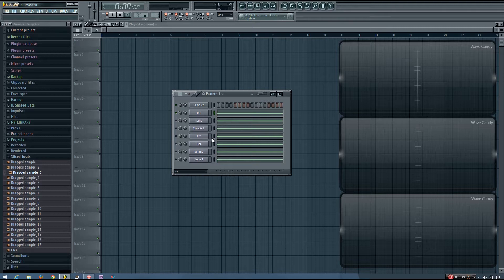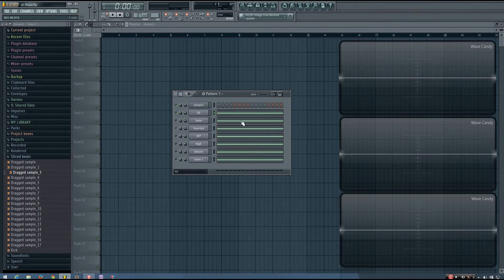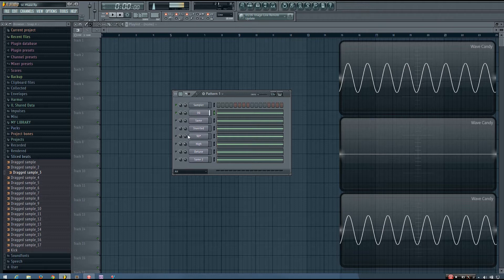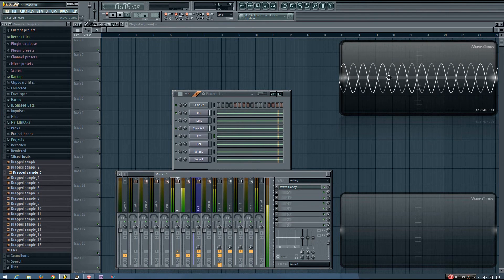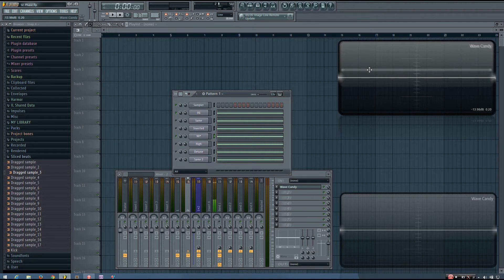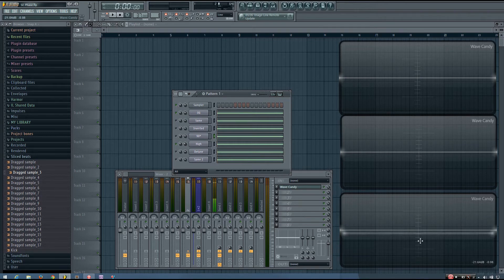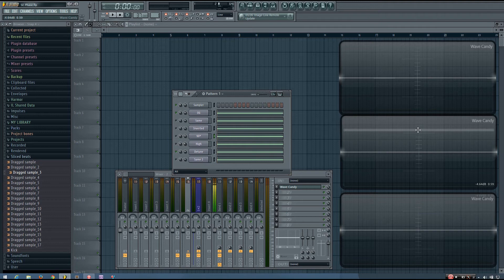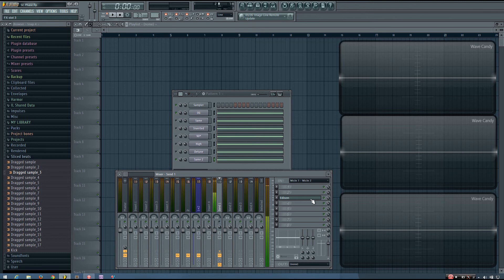Sound Explained: Phase Cancellation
In this video I explain what phase cancellation is and why it occurs.  I also take a look at other ways in which the positive and negative amplitude values of different waveforms can affect each other.